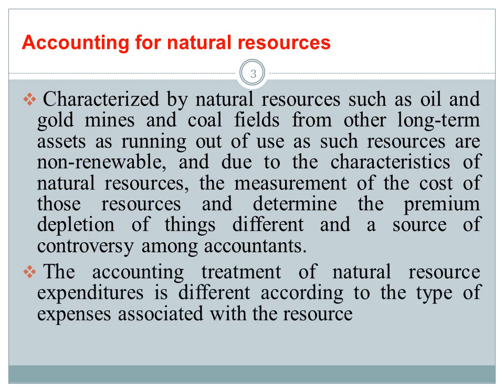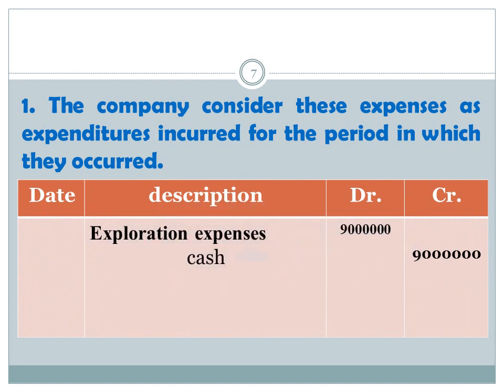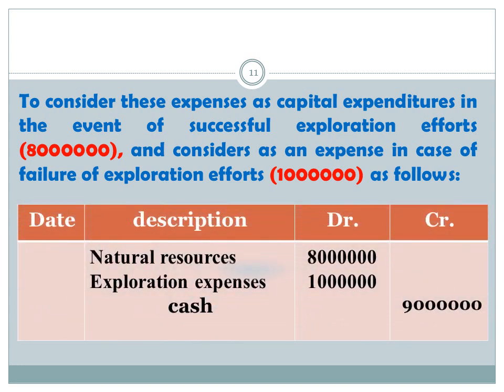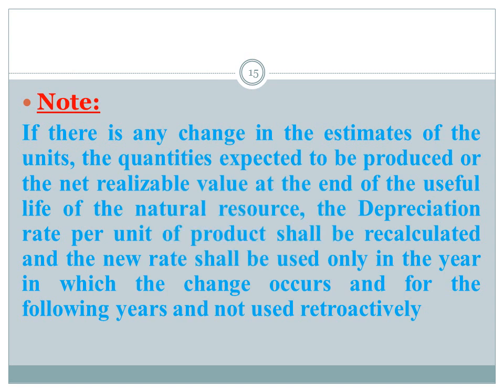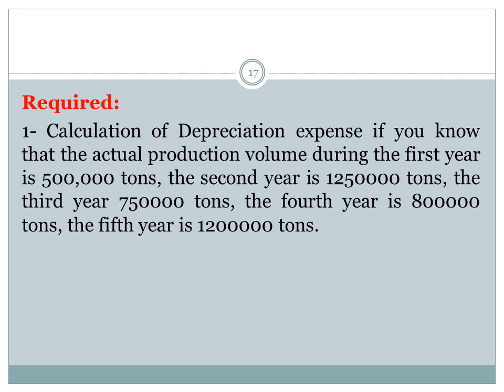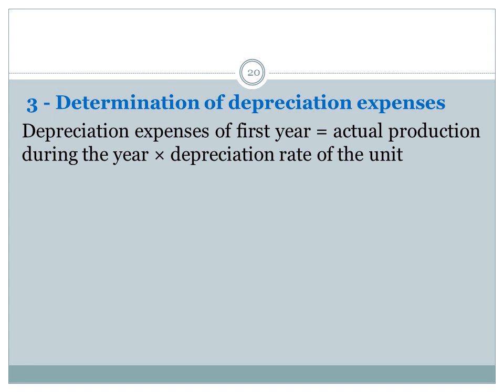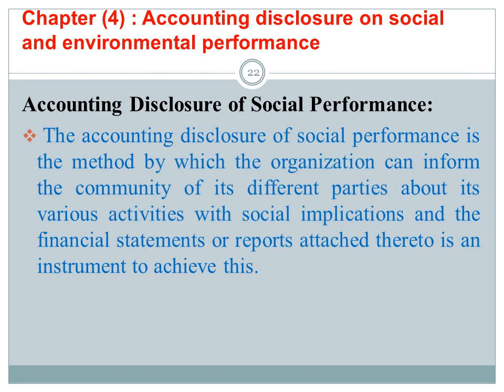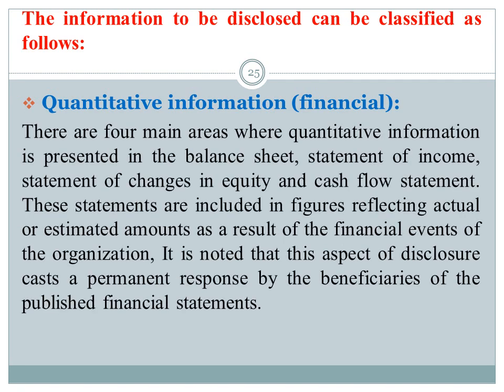Environmental acc ch 3 part 3 & ch 4